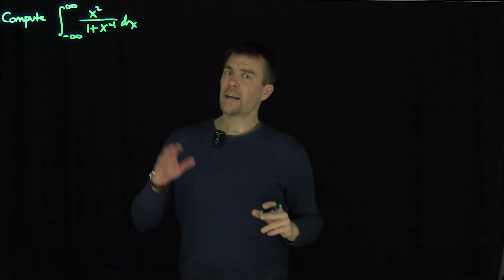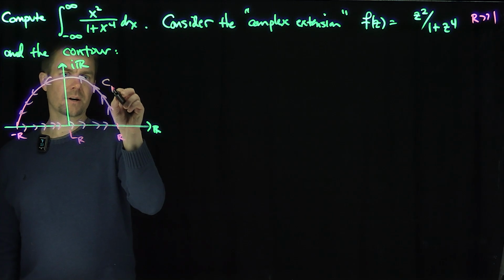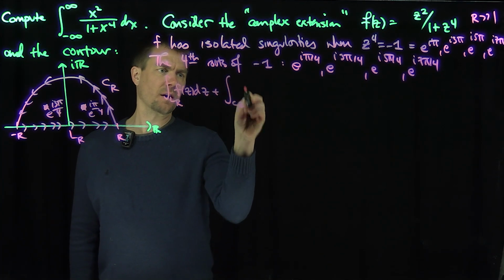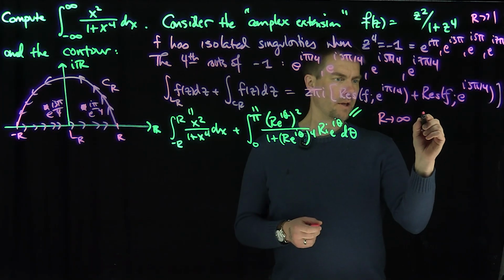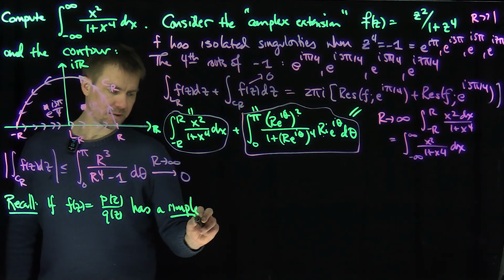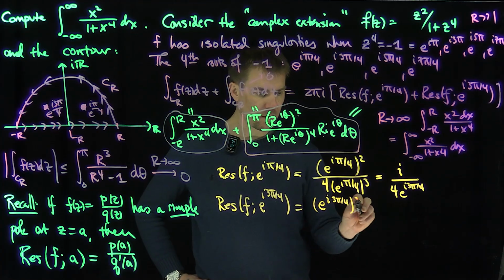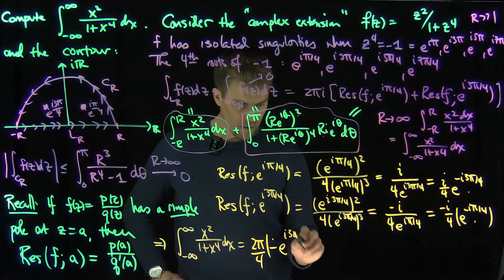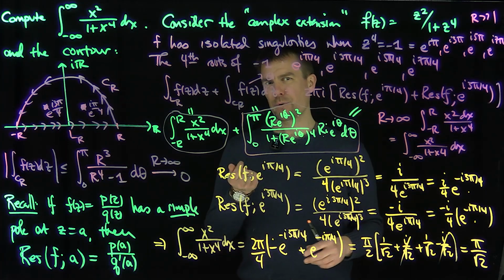Improper Integrals with the Residue Theorem: Example 1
We give our first application of the Residue Theorem. We compute a real improper integral interpreted in the Cauchy principal value sense. We extend the integrand, which is the function x^2/(1+x^4), to the complex function, f(z) = z^2/(1+z^4). We integrate this function over the semicircle centered at the origin of radius R. The portion of this contour over the real line tends to the real integral and the portion of the contour that is circular tends to zero. There are two simple poles in the interior of the contour, so we compute the residues and use the Residue Theorem to find the integral.